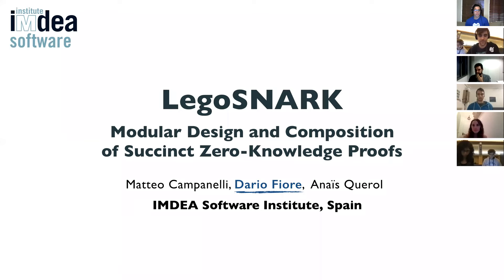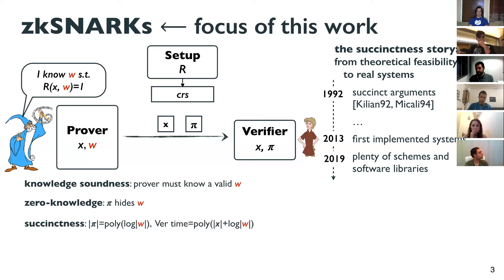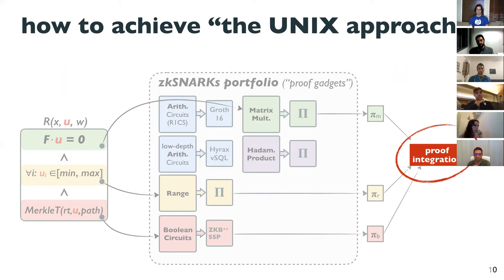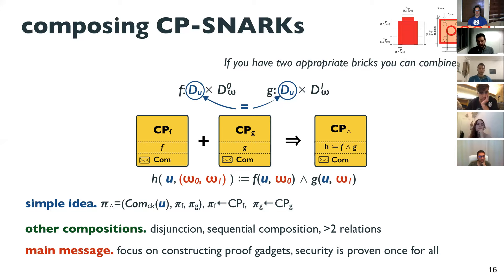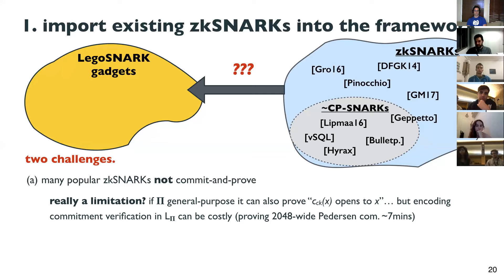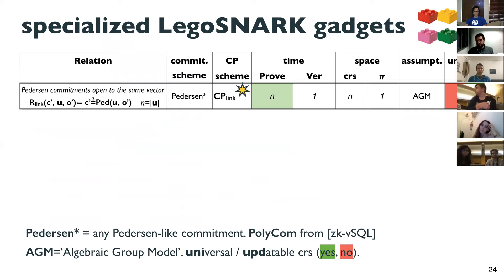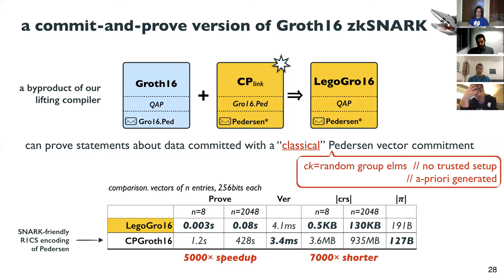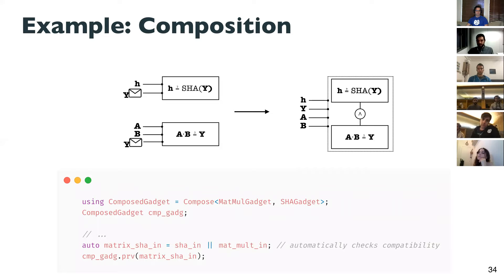LegoSNARK Modular Design and Composition of Succinct Zero Knowledge Proofs - Dario Fiore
Research talk by Dario Fiore, Associate Research Professor at the IMDEA Software Institute in Madrid, Spain.

*If you want to suggest a speaker or a topic for our seminar series, open an issue (template provided)*